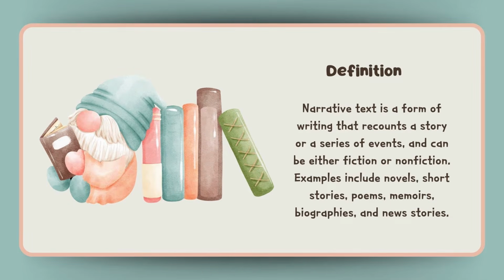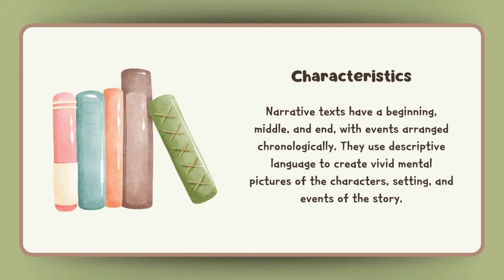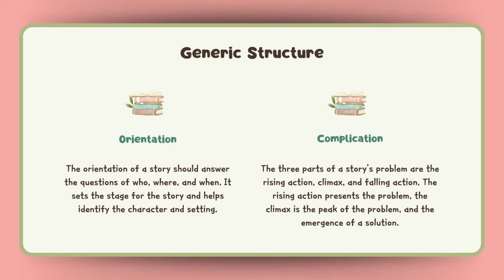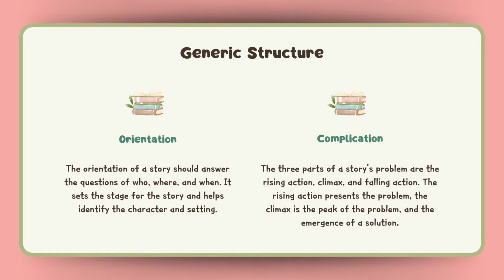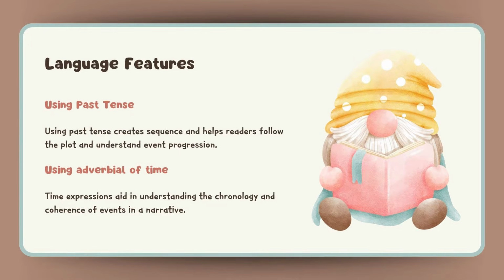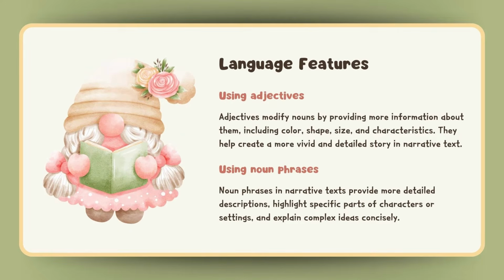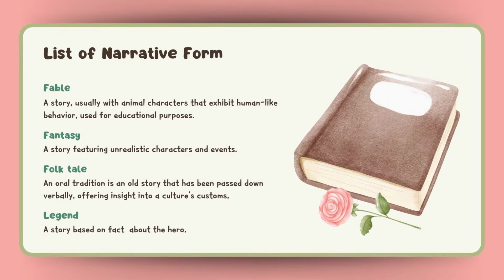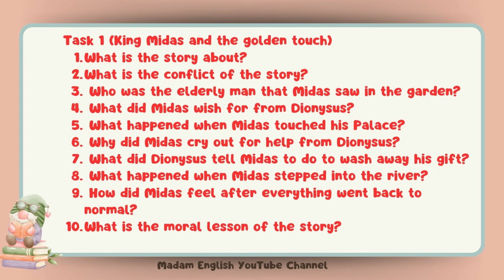Narrative Text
Social function, structure of text, language features, example, and task